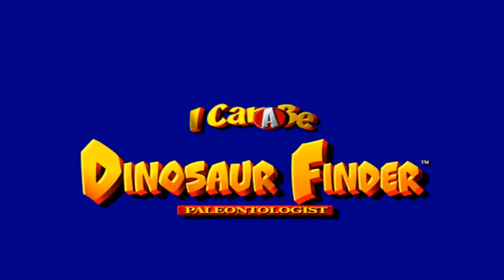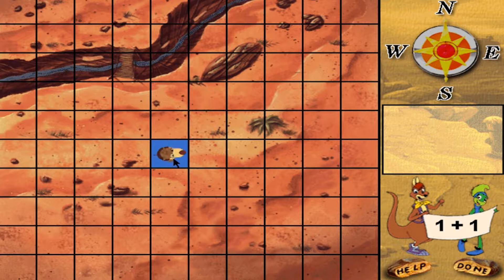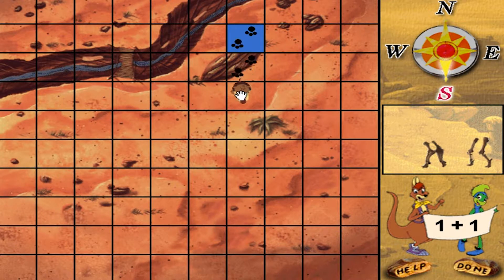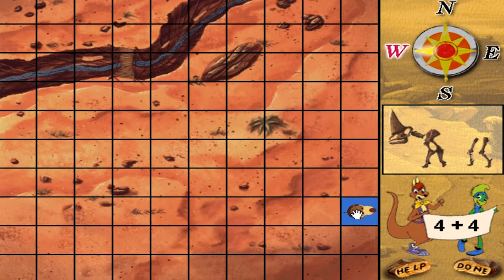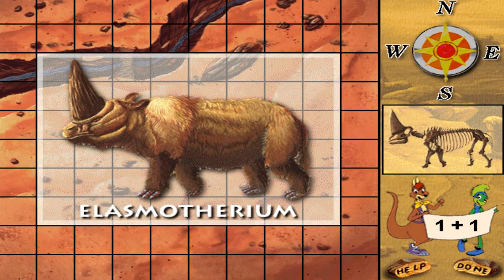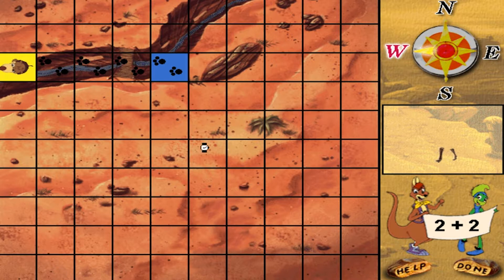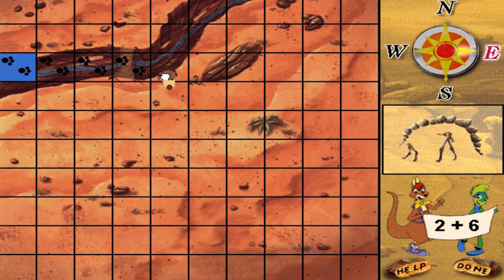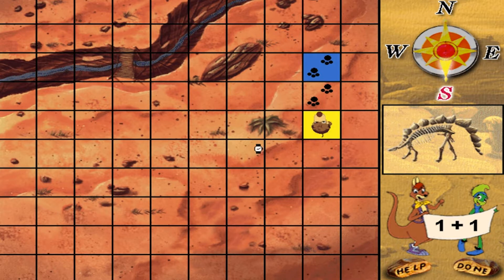Compass Capers - "I can be dinosaur finder" (CD-ROM, 1997)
Compass Capers, (one of the mini games) outtake from the full gameplay video of "I can be a dinosaur finder" which can be found

Dino Diner is just one of the mini games from the 1997 kids CD-ROM.

About the game:
I can be a Dinosaur Finder is an educational game that shows children how a paleontologist works. You join Eddie the Kangaroo, Katie the Chameleon and Roofus the dog and meet a famous paleontologist named Dr. Rockhound, only to find him disappointed that he can't find his needed fossil.

Who can Dr. Rockhound count on to help him find the missing fossil? You can, with the help of your animal friends. Dr. Rockhound will give you a map to travel to where in the world that creature exsisted, one of the areas may have a tent to show where you are already or a flag to show that you already looked in that area.

When you try to dig the fossil up there will be three tools a jackhammer, a pickaxe and a brush, you must use each tool in an order. Sometimes after you uncover the rock you might get a little surprise that will either be a funny prehistoric short or a fact about prehistoric life. If you get to any fossils Eddie, Katie or Roofus might tell you when to use another tool. After you uncover the whole fossil you have assemble it. If you get the wrong fossil Dr. Rockhound will always give you another chance to find the needed fossil. After you find the needed fossil and finish assembling it they will have a short movie with that prehistoric animal and their will be an explanation about its life and personality. You can also look around the screen for highlighting images that may hold some Prehistoric life information.

Besides looking for the missing fossil the game has nine prehistoric animal games that include Creature Maker, Hidden Picture, Dino Diner, Pangea Puzzle, Mix Match, Compass Caper, Dino Paint, Jurassic Jam and Creature Time match you can play the games at the activity center, or while you are digging up the lost fossil you can go to whatever two or one games are listed at the lower corner. It also has bios about famous Paleontologists and has a timeline that gives all time periods from the Cambrian to the Quaternary period, when you click on one their will be an illustration of the time period and an explanation about it.
Looking for ways to capture your game footage for your Youtube channel or live stream? Check out the following products below.

:: HDMI Game Capture ::
Elgato HDMI Game Capture Device [60 FPS]
AverMedia HDMI Game Capture Device

:: Analog Game Capture ::
Composite AV - USB Capture device

:: Animated Motion Backgrounds ::
Looking for high quality looping animated background videos to spice up your own videos?